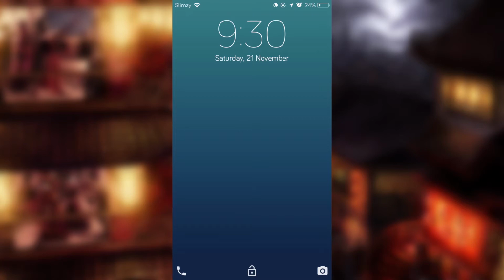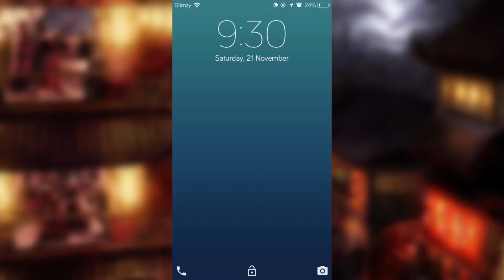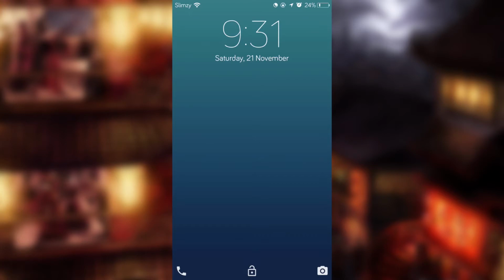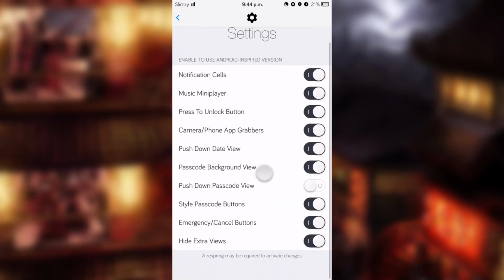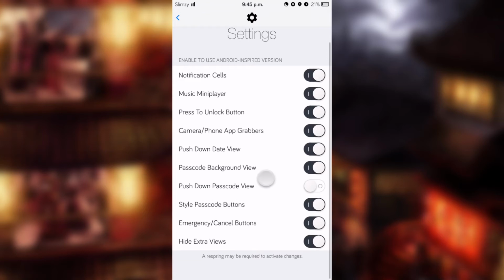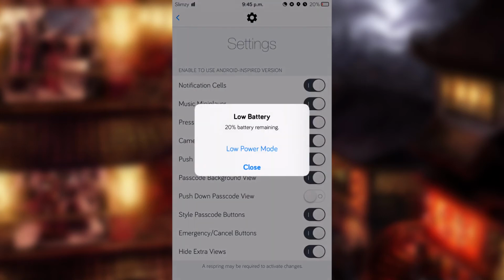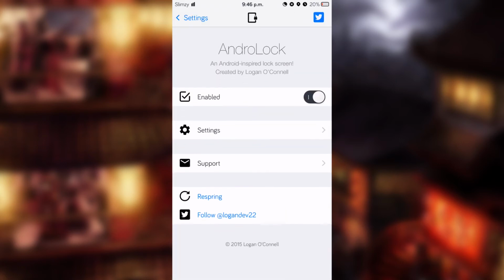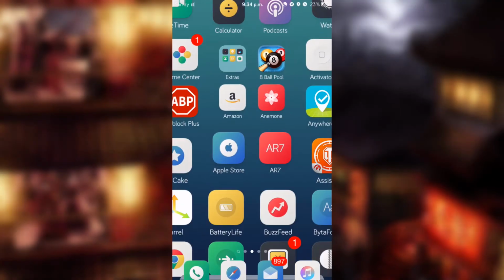iOS Tweak: AndroLock (Android Style LockScreen for iOS)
Name: AndroLock
Price: $1.49
Repo: Bigboss

Still looking through the description? ( ͡o ͜ʖ ͡o)